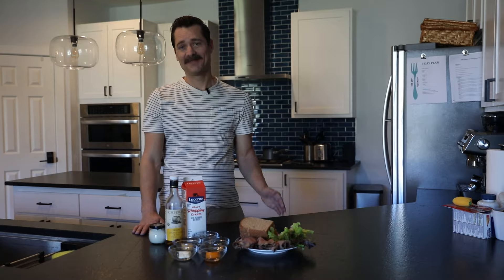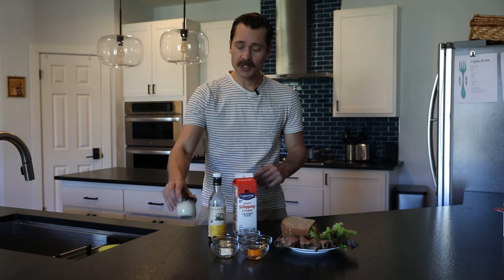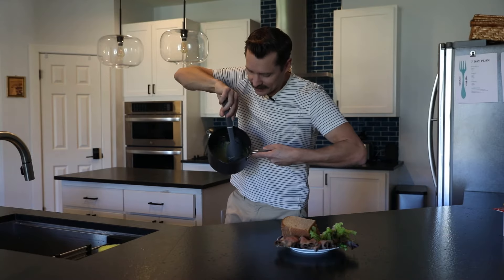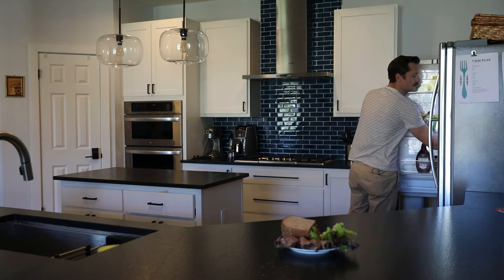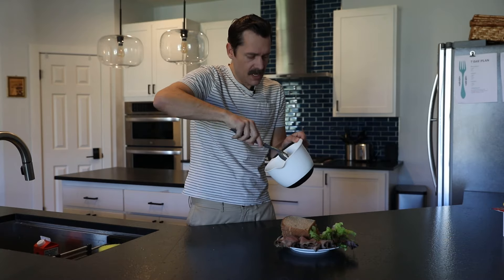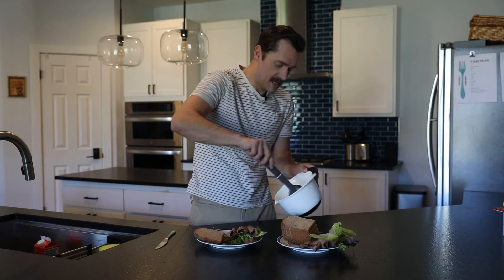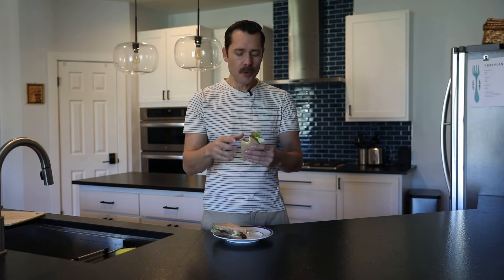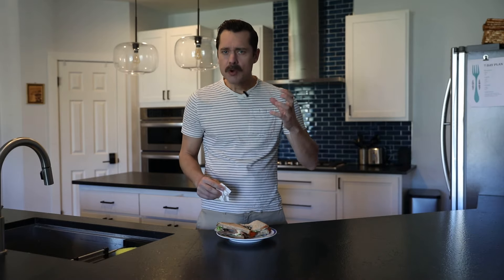Football Special Sandwich (1974) with Guest Host Unemployed Wine Guy on Sandwiches of History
Guest Host Friday is back, baby! And today I’ve tapped Prescott Vanmeyer III better known as the @unemployedwineguy. I’ve been a fan of his videos for a while now so I was super stoked that agreed to take on the Football Sandwich from Williams’ Sandwich Recipe from 1974. I was going to say something about the sandwich recipe being a softball but then I realized that using a mixed metaphor makes as much sense as adding anchovy paste as a plus up. Give him follow and enjoy!